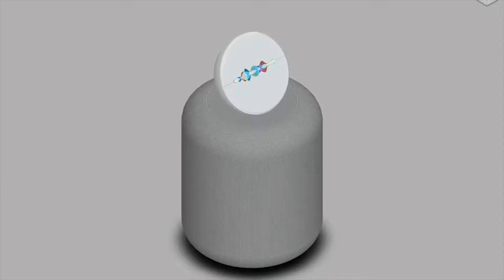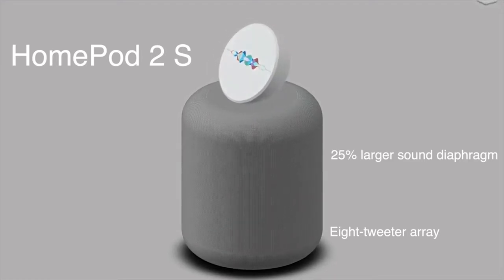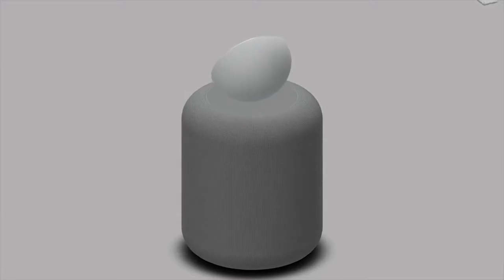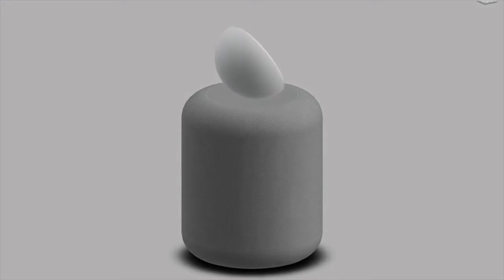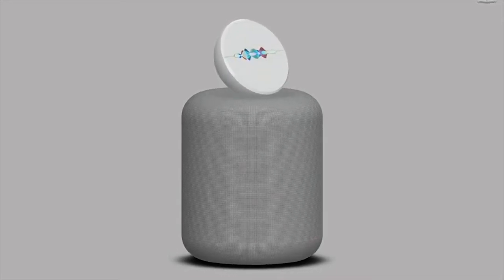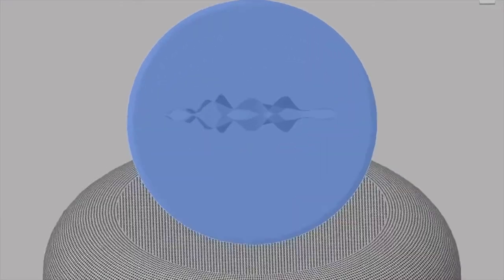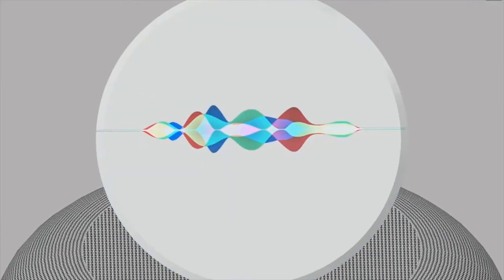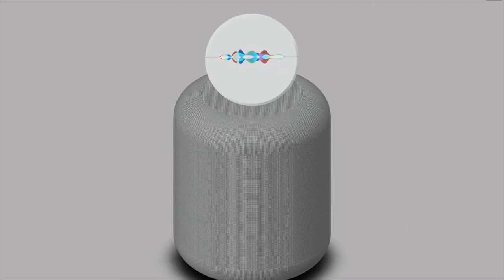HomePod 2s 3D Model Prototype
Created for Special Topics in Marketing Course by Brett B., Mitchell D., Victoria G., Olivia L., and Tim P.